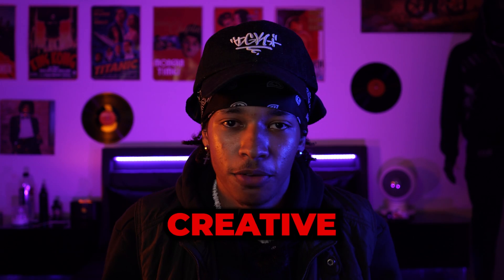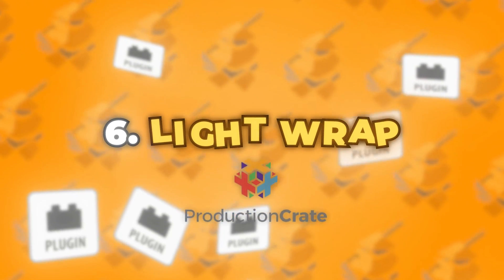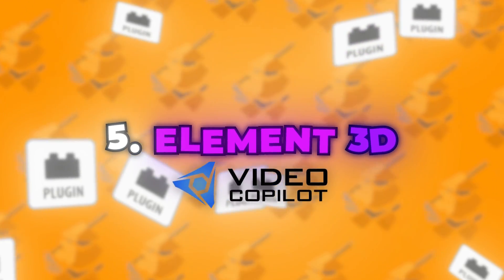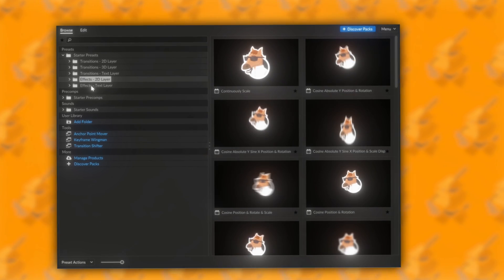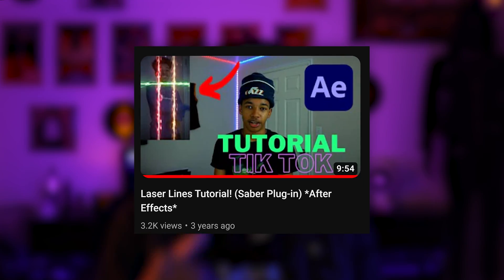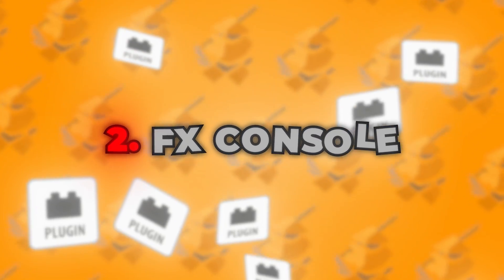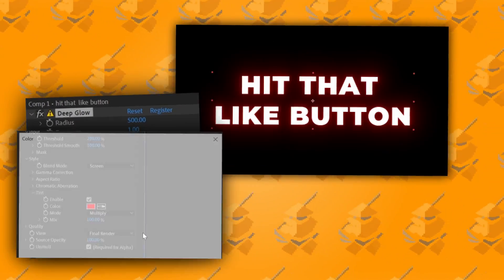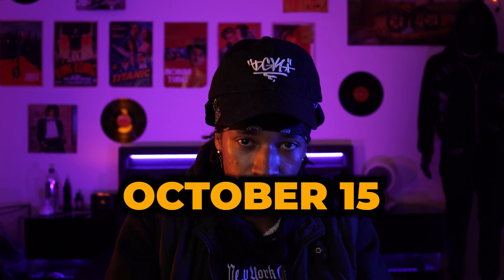7 Best After Effects Plugins You Should Know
Quote Of The Day: "Working hard for something we don't care about is called stressed; working hard for something we love is called passion." -Simon Sinek
0:00 Intro
0:17 Color Vibrance
1:15 Light Wrap
2:10 Element 3D
3:08 Animation Composer
3:50 Saber
4:40 Star Wars Fan Film
4:56 Video Copilot
5:13 FX Console
6:07 Deep Glow
7:18 Outro